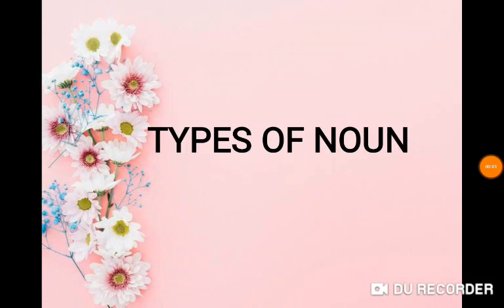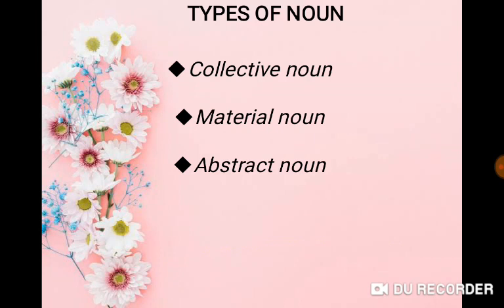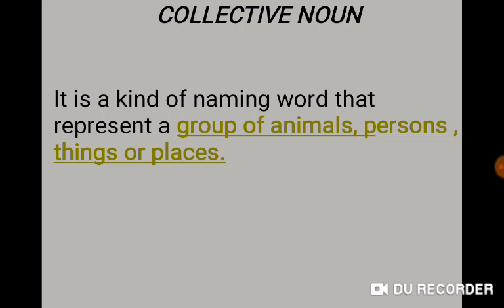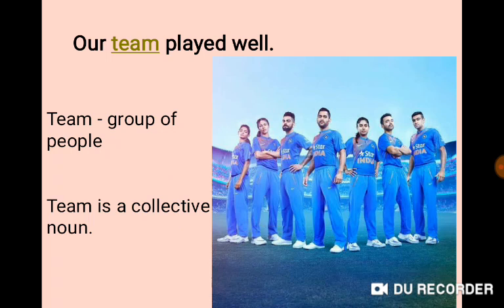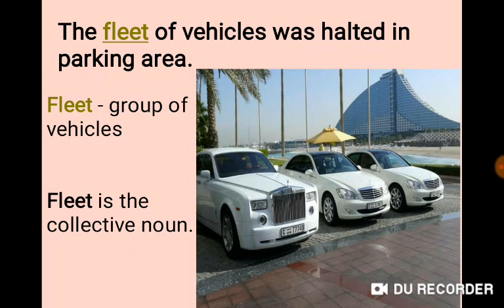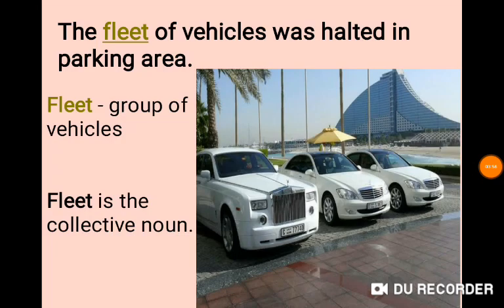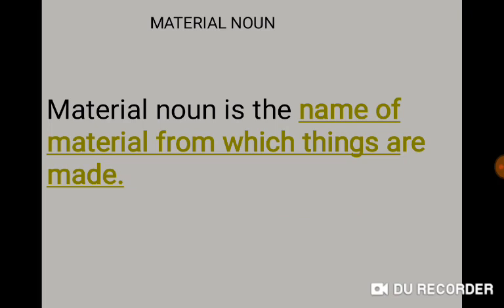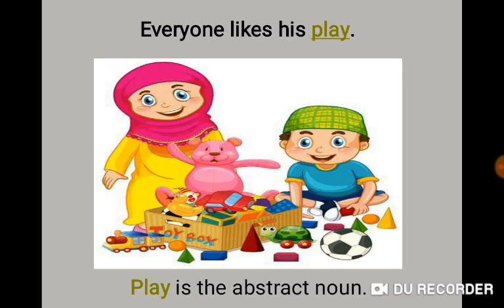English 1_Grade2_26:06:20